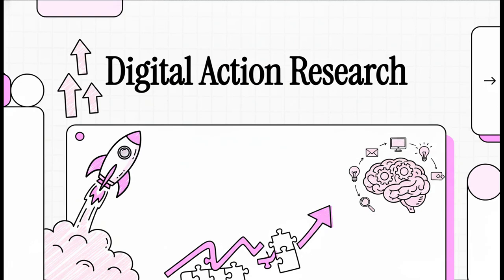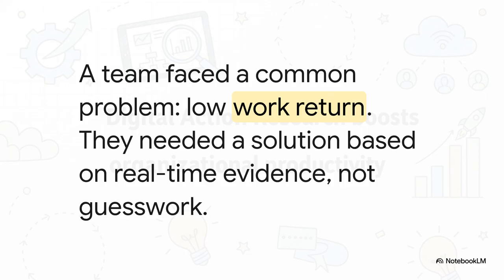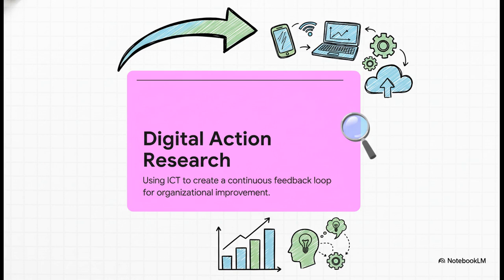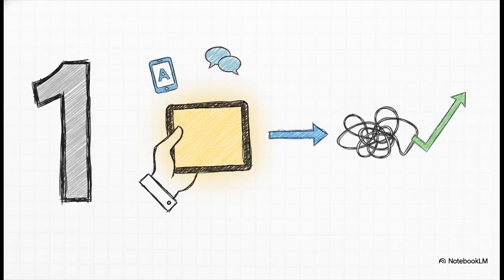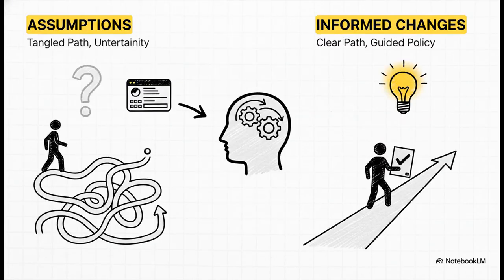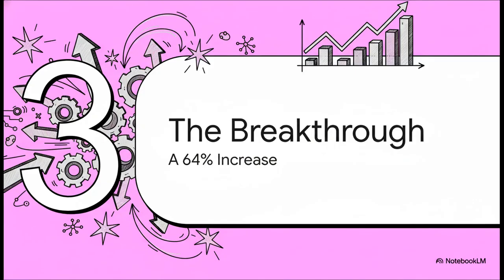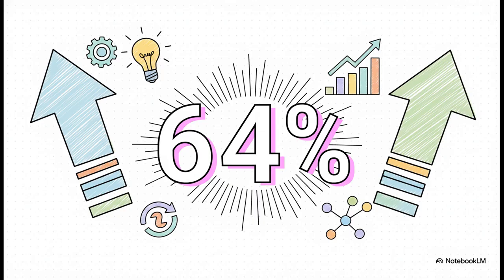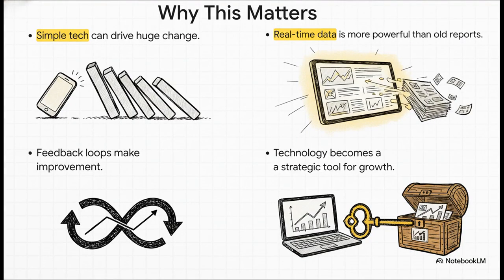Lesson 9 - Can One App Solve Your Productivity Crisis? A Real-World Case Study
Productivity problems are rarely solved by tools alone.
They are solved through understanding practice.

This video examines a real-world case study to explore what one app can—and cannot—change.